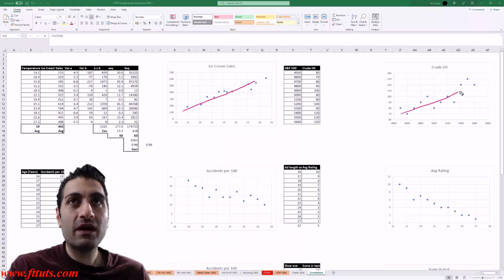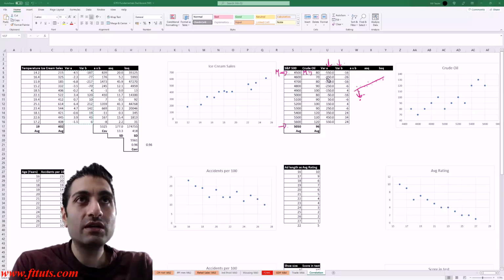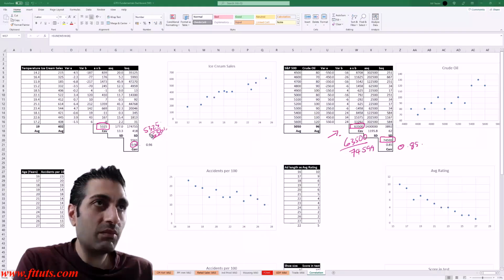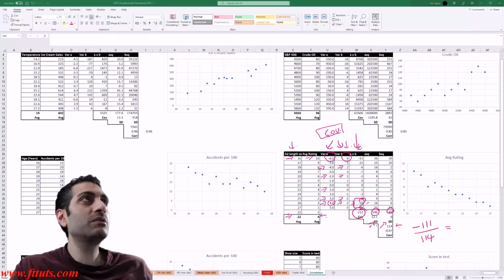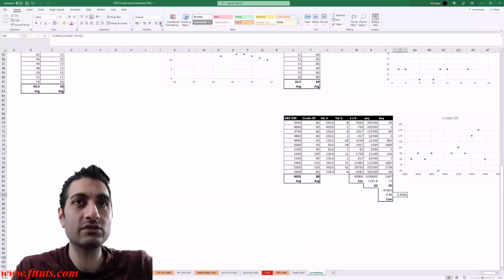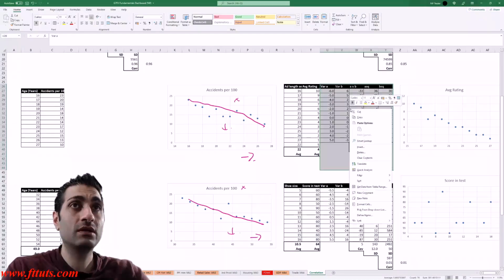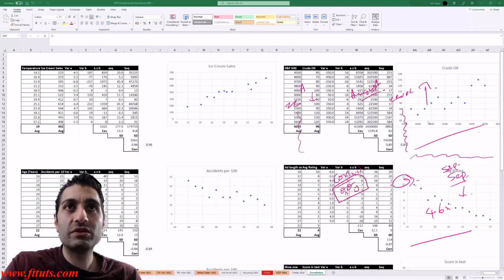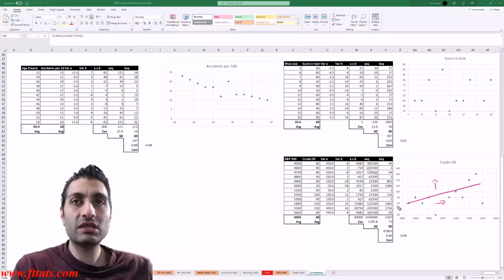۱۰ نوامبر ۲۰۲۳